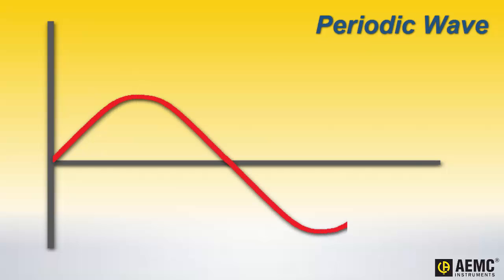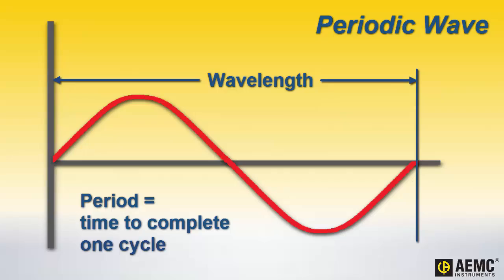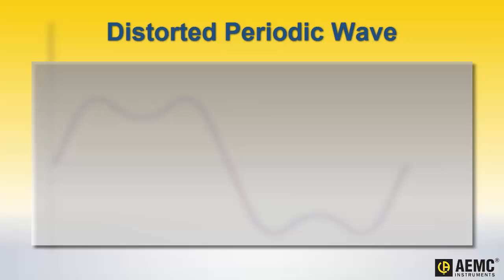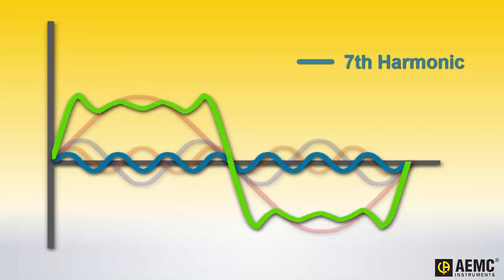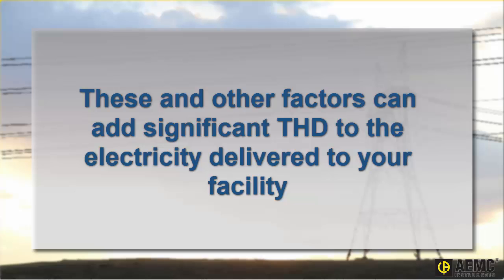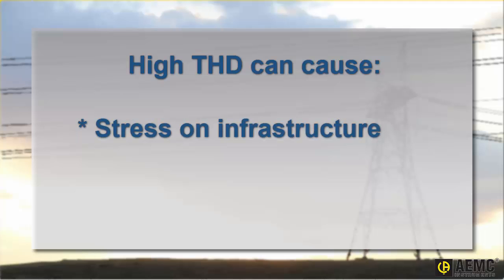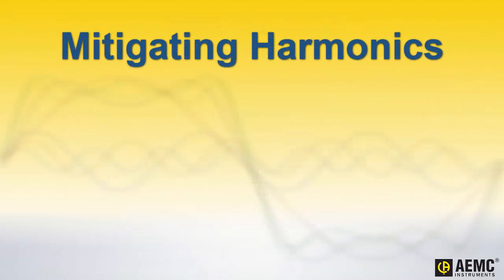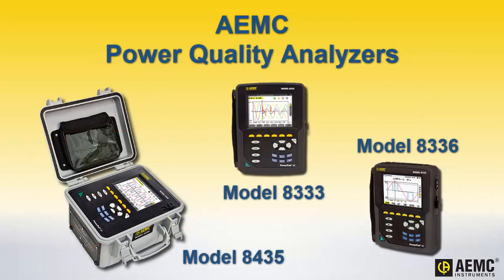AEMC® - What Are Harmonics? (8435 Discontinued Replaced by 8436)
Harmonics in Electrical Systems
Harmonics affect the quality of AC electricity delivered via the power grid. Left unaddressed, harmonics can increase your energy costs, degrade system performance, and shorten the lifetime of your equipment – and in some cases, even raise personnel safety issues.

This video presents a quick overview of harmonics and how they affect electrical systems. We explain what harmonics are and how they are generated in electrical transmission lines. We also list several ways harmonics can negatively impact your facility. We conclude the video with a brief tour of some of the power quality instruments offered by AEMC for measuring and analyzing harmonics, an essential first step for devising a strategy for harmonics mitigation.

By the end of the video, you should have a good understanding of basic harmonics concepts and why they should be an important concern for any facility management and maintenance program.